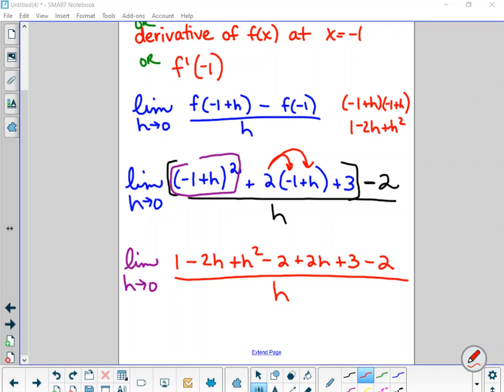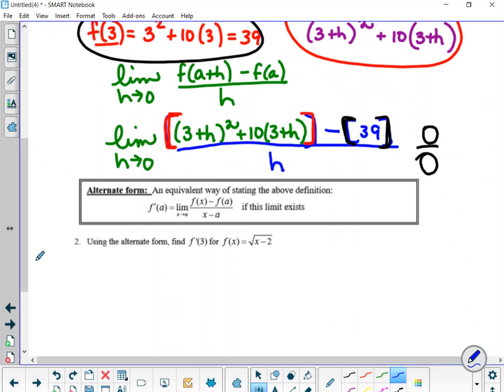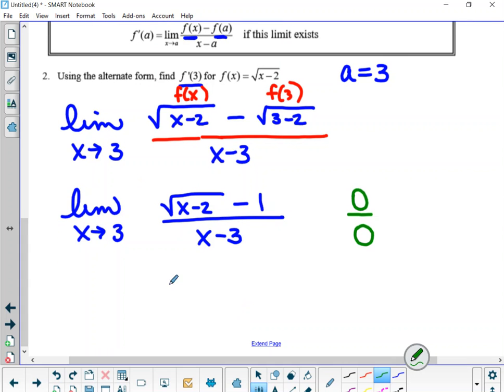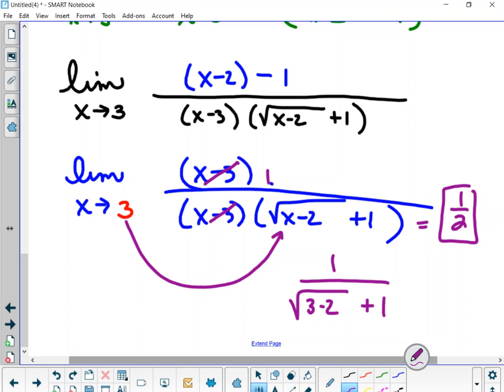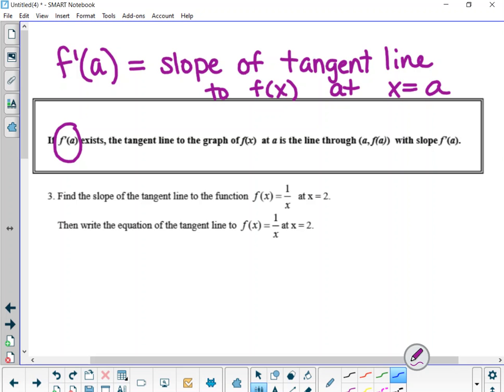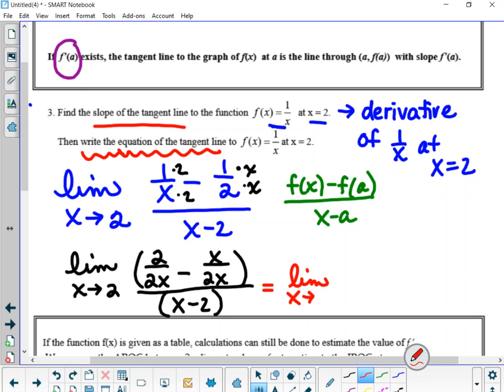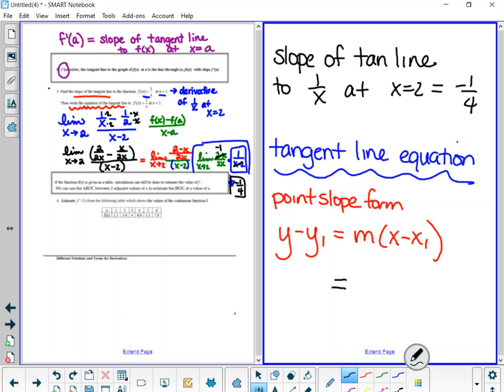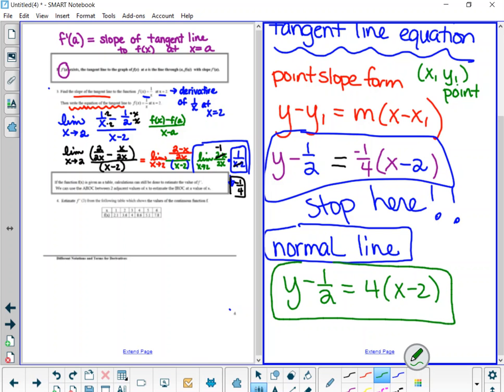Lesson 6 Part 2 LImit def of derivative